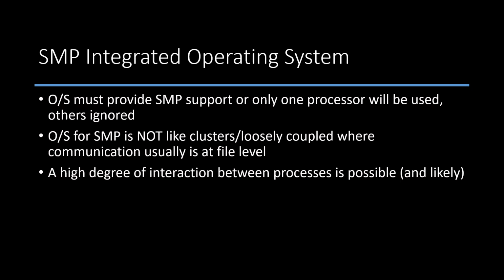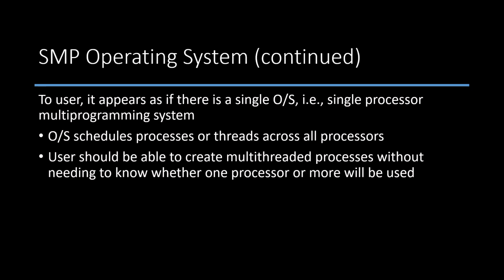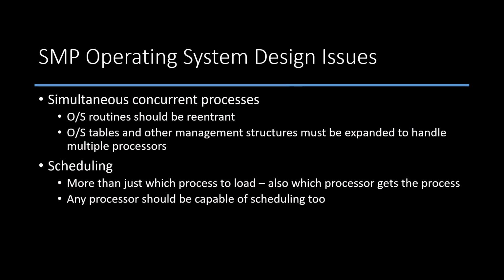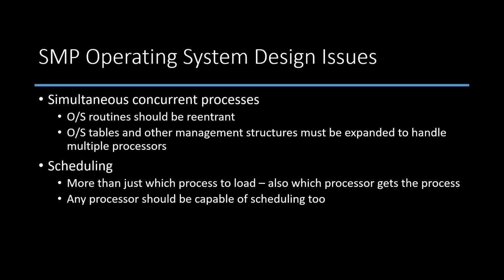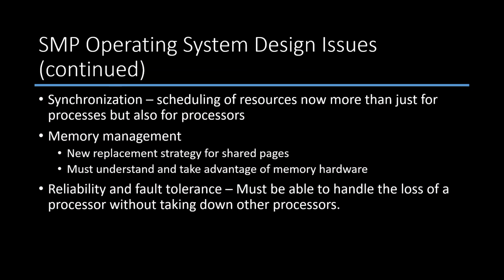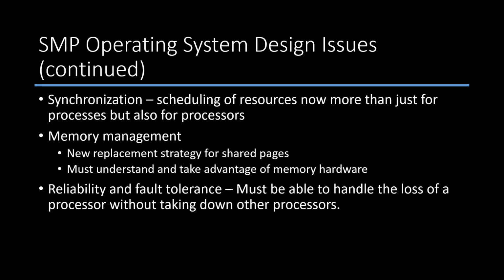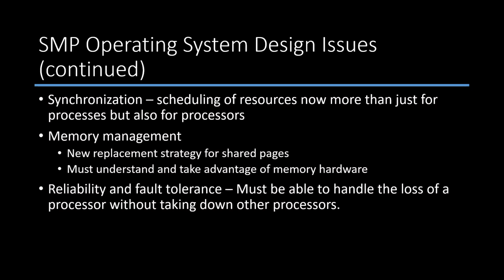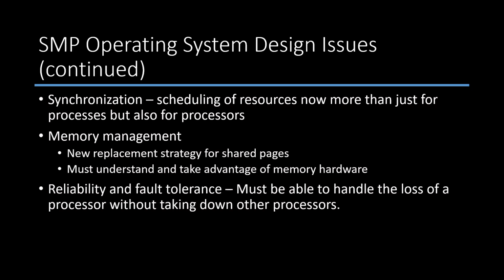SMP and Cache Coherence Part 4: Summary of SMP Operating System Responsibilities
Although this is not a course in operating systems, we would still like to examine some of the responsibilities of the SMP O/S. These responsibilities include changes to the O/S routines, tables and virtual memory, the ability to monitor the health or the cores, and the expansion of scheduling to include the processor identification. This video is intended for use by students in David Tarnoff's CSCI 4717 - Computer Architecture course.